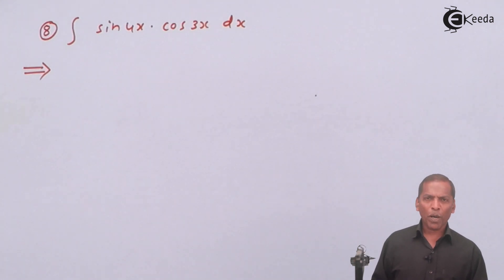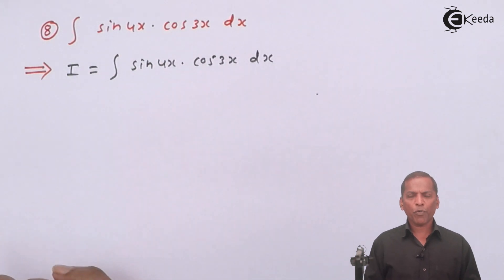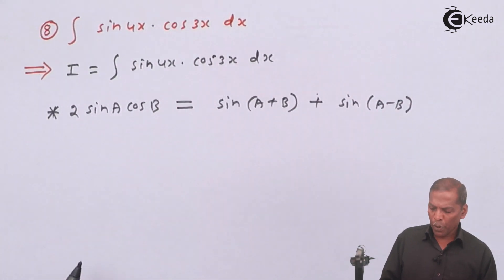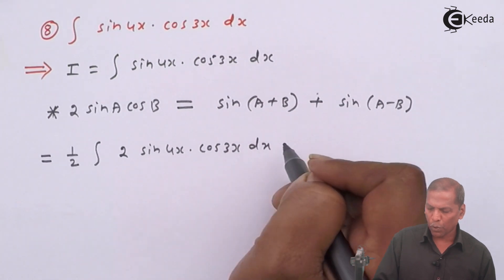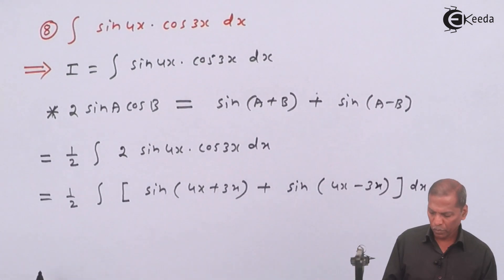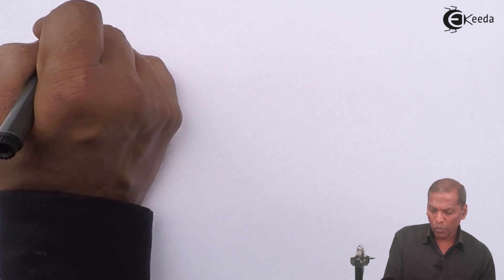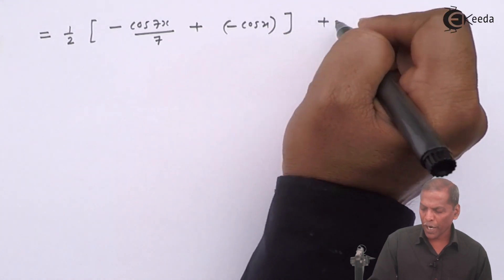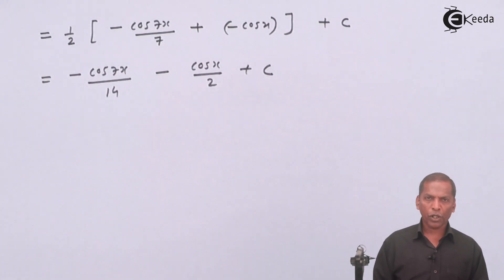Evaluate the Integral Example 8 - Integration Class 11 - Class 11 Maths NCERT Solutions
Watch Previous Videos of Chapter Integration Class 11 NCERT:-

Happy Learning : )